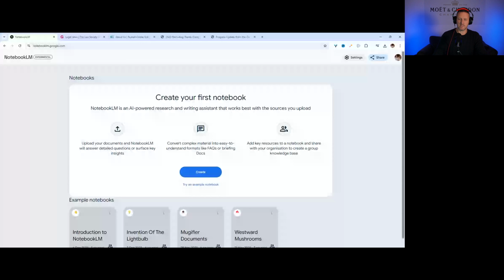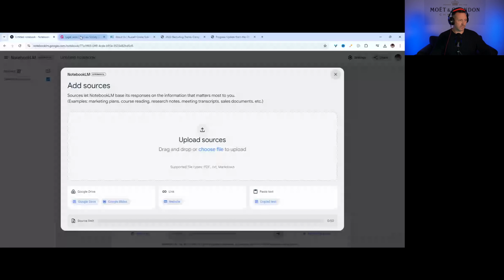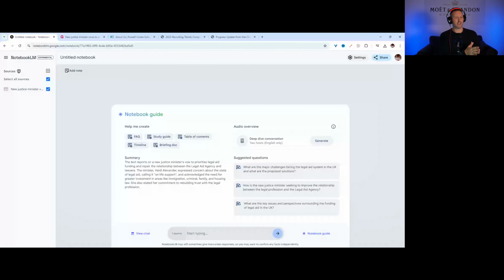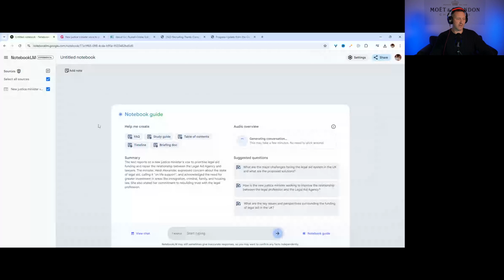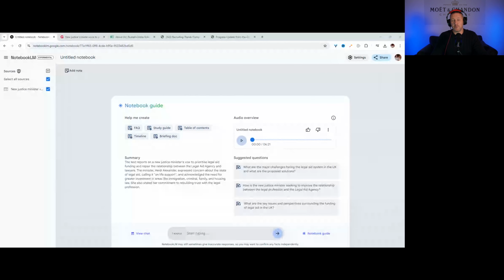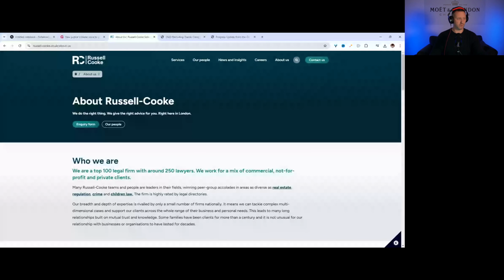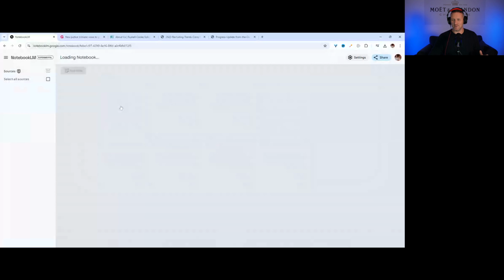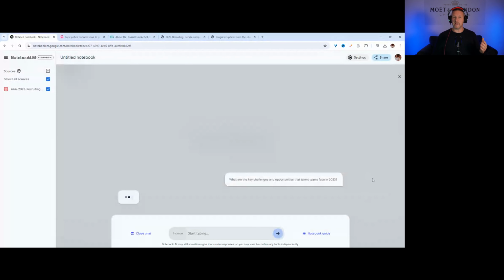Notebook LM - How to use it in your business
Let's talk about Google's Notebook LM tool, a free application designed to enhance productivity in various business sectors. We explore some of its capabilities, including document summarization, audio content generation, and knowledge management, providing practical use cases for businesses, particularly in the legal and marketing fields. The discussion emphasizes the tool's potential to streamline content creation and improve efficiency, making it a valuable resource for professionals with limited time.

Google's Notebook LM is a free tool for businesses.
- It can summarize documents and generate audio content.
- The tool is particularly useful for legal firms.
- Users can create podcasts quickly from text.
- It helps build knowledge libraries efficiently.
- The tool can generate FAQs from documents.
- It's designed to save time for busy professionals.
- You can create content ideas from existing reports.
- The application is versatile across different sectors.

Mark encourages you to try the tool for yourself.

Chapters
00:00 - Introduction to Google's Notebook LM Tool
03:09 - Exploring Use Cases for Businesses
05:26 - Generate a Business Podcast in Minutes
07:50 - Building Knowledge Bases Efficiently
10:48 - Conclusion